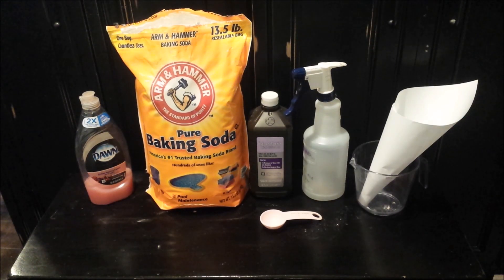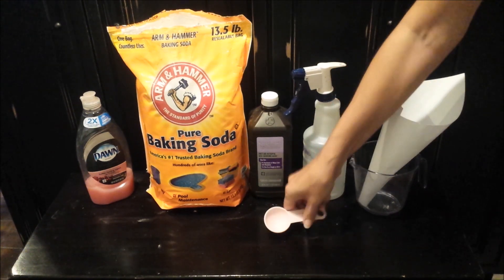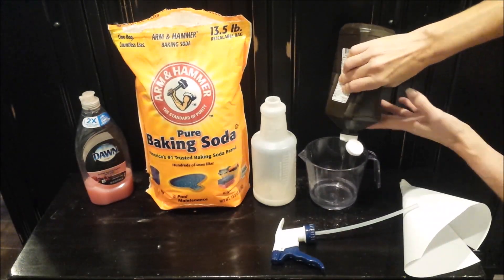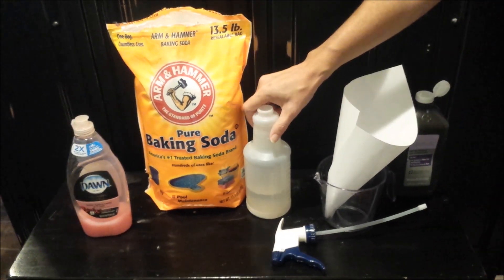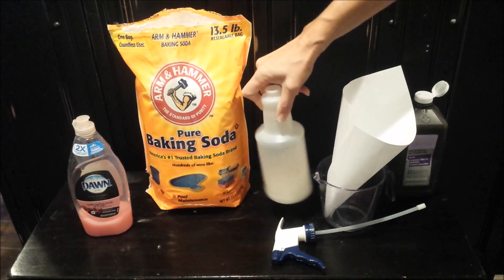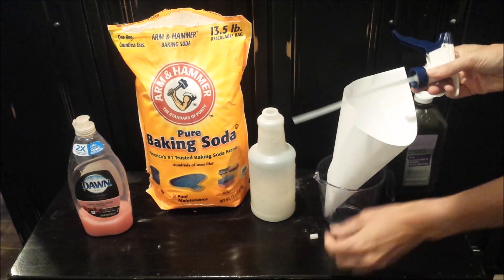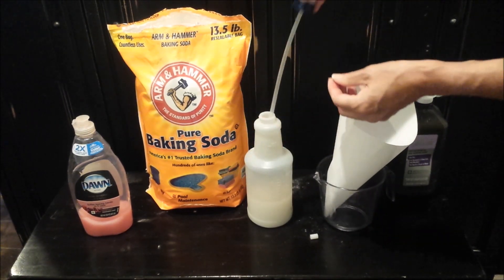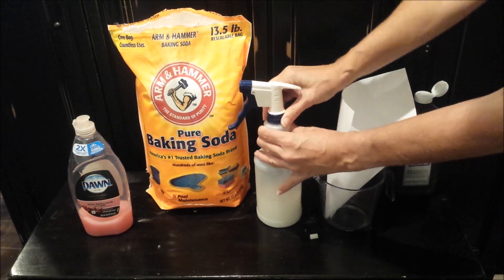Remove Urine Stains from Mattress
Quick, easy and cost-effective way to remove stains from your mattress.